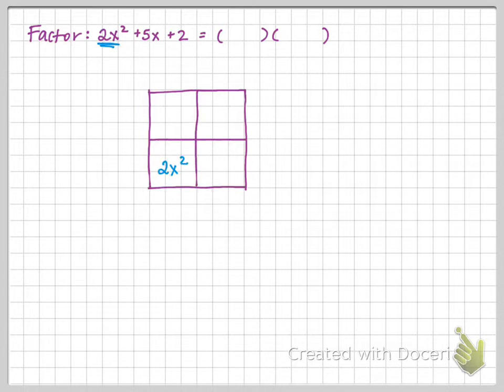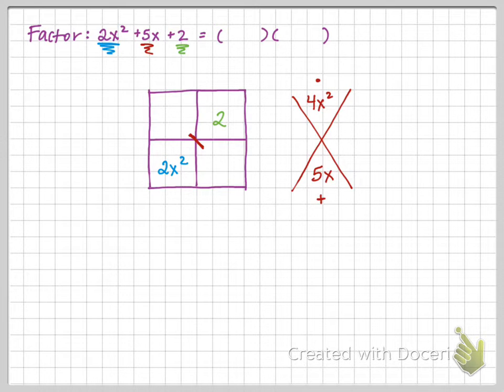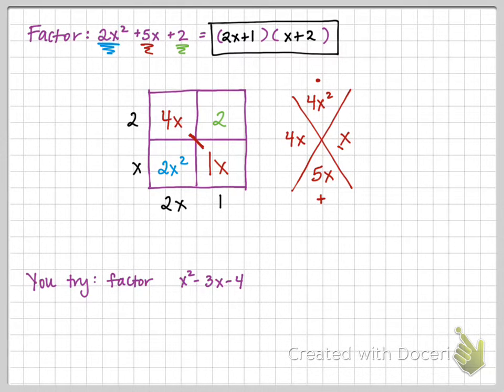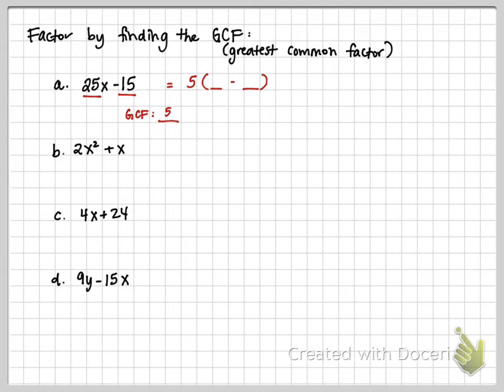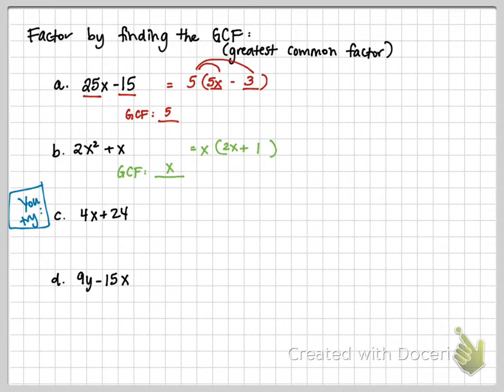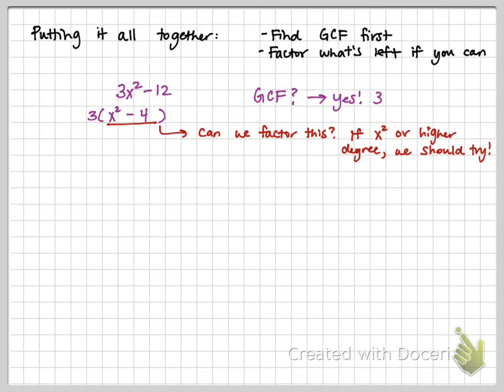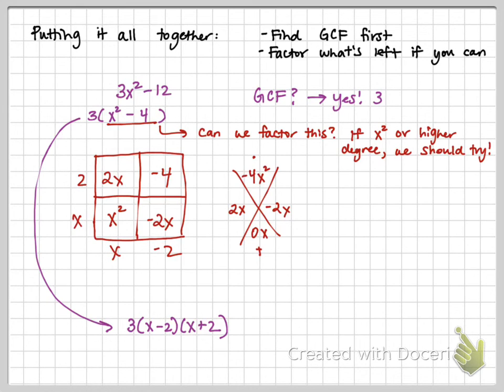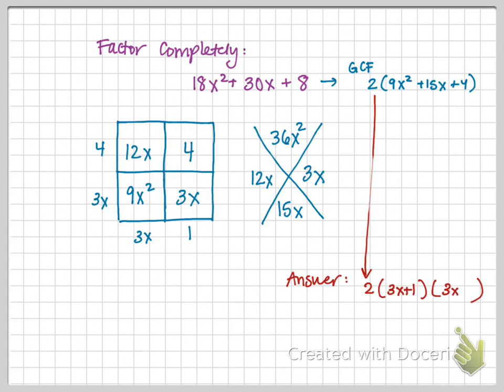Factoring - equivalent expressions